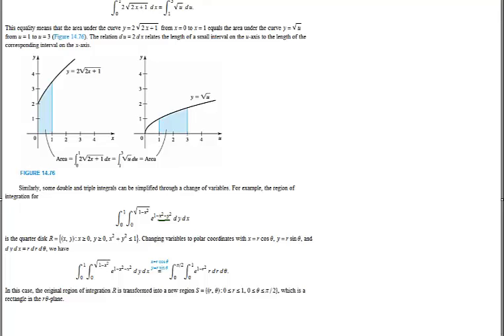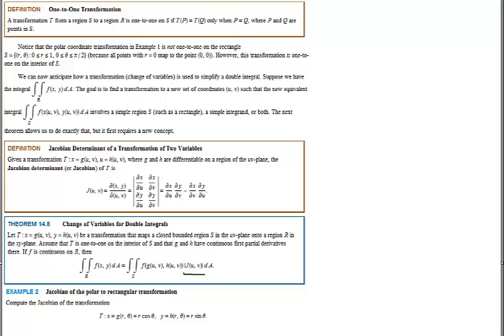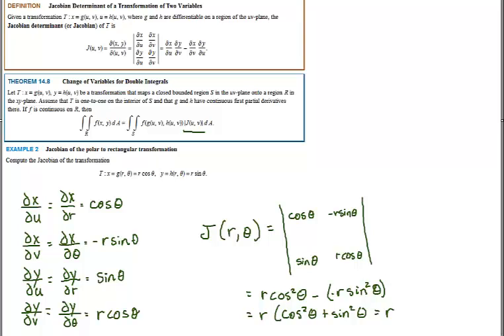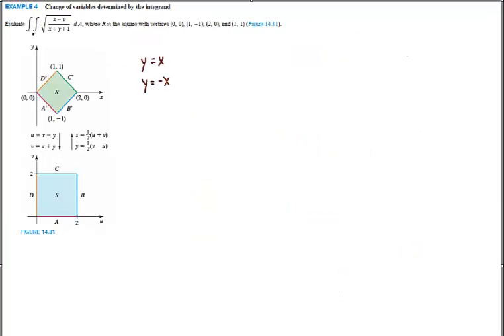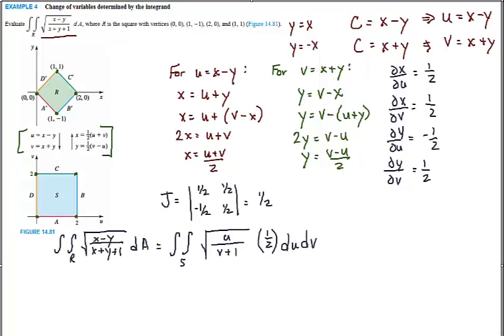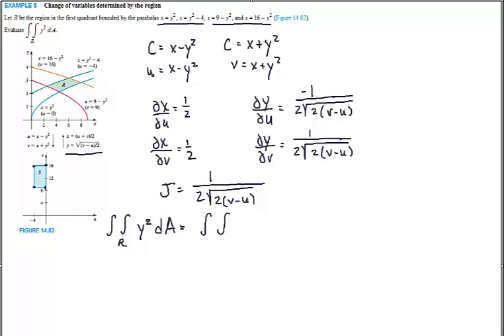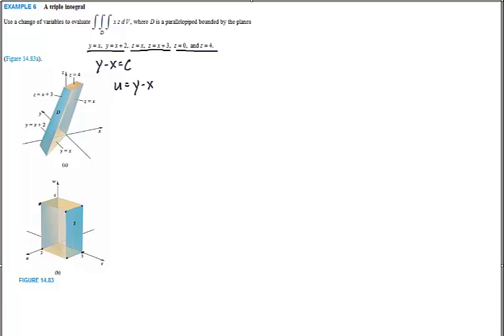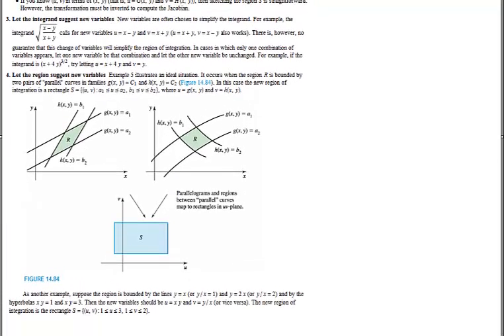MATH A253 14 7